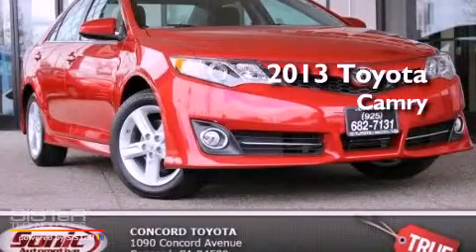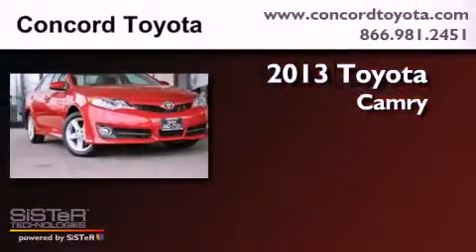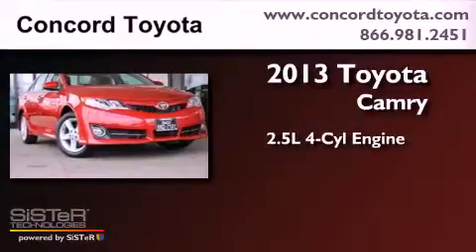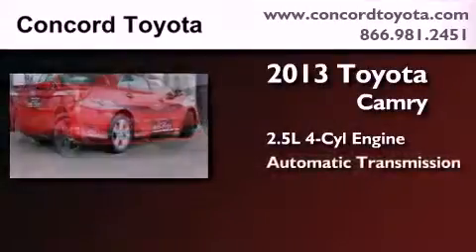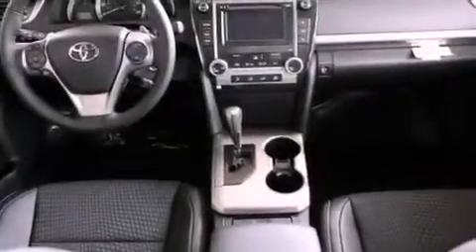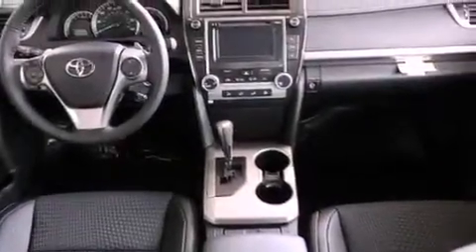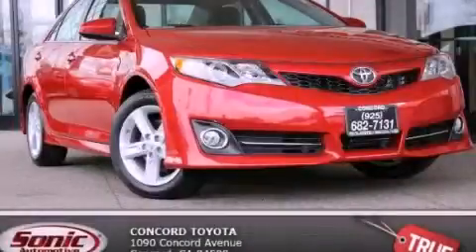2013 Toyota Camry Concord CA 94520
Year : 2013
 Make : Toyota
 Model : Camry
 Engine : 2.5L I-4 cyl
 Trans . : Automatic
 Exterior : Barcelona Red Metallic
 Miles : 3
 Interior : Black
 Concord Toyota
 2013 Toyota Camry Concord CA